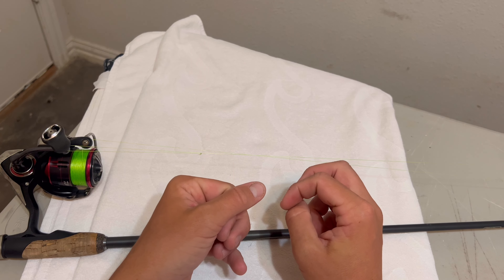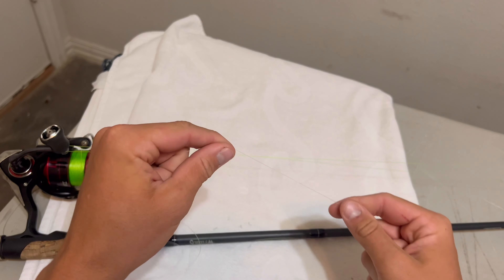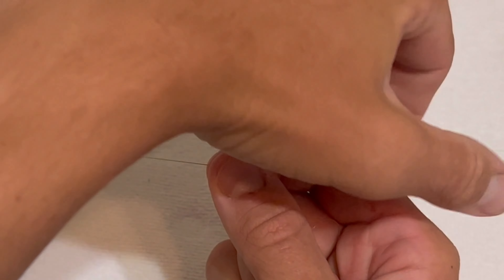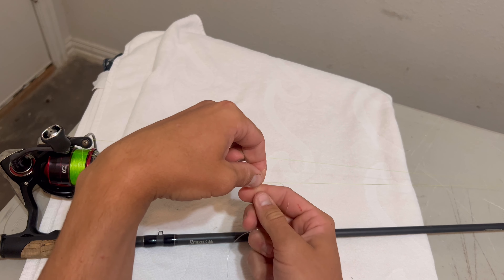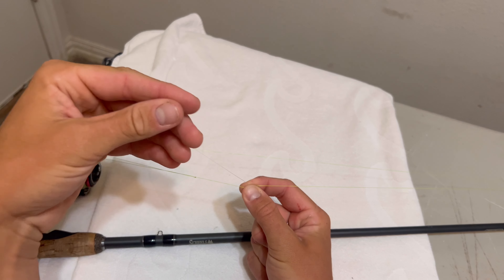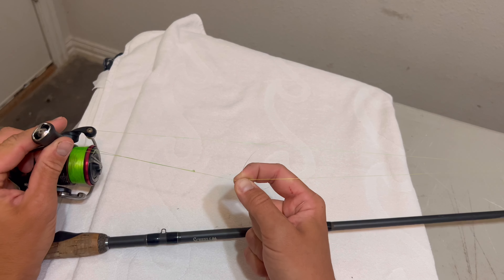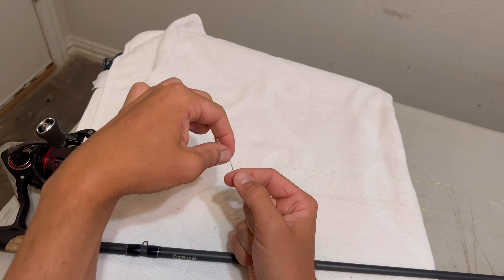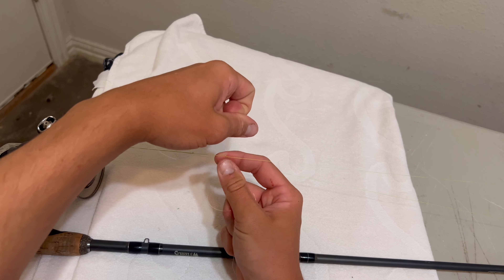The only FG-Knot tutorial you need | How to tie the FG-Knot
I have been using this knot for about a year now and all I can say is “WOW”. It truly is a game changer for connecting braid to Flurocarbon. Less break offs at the knot allow you to get back out the fish quicker and less time having to retie a new leader.